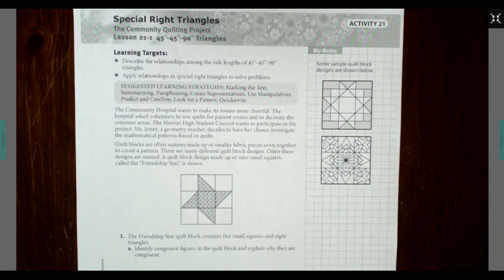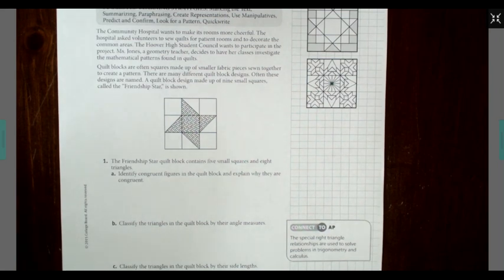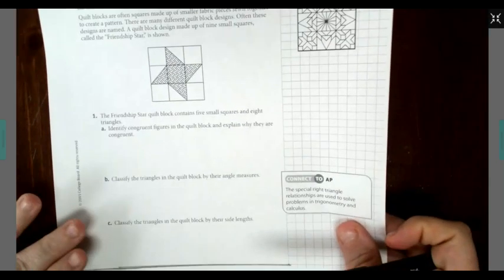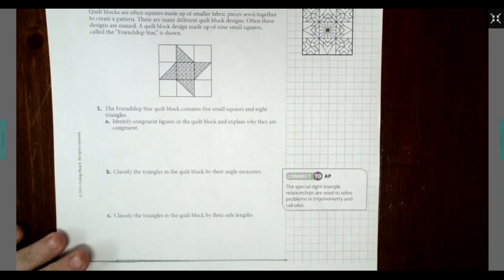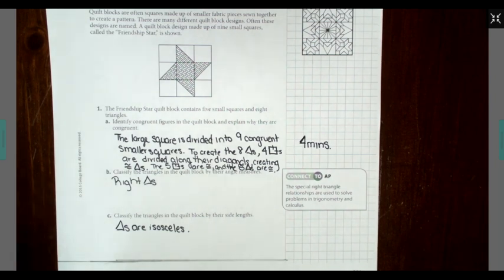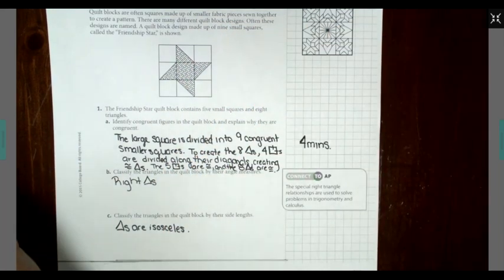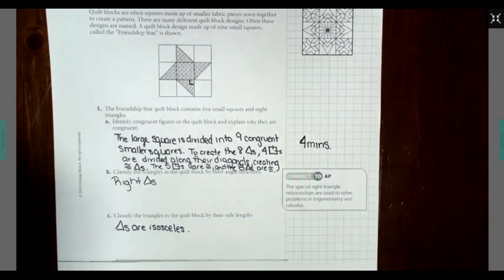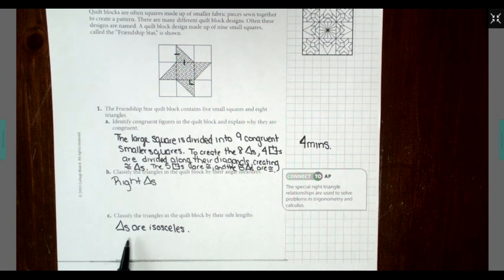Lesson 21-1 Section 1